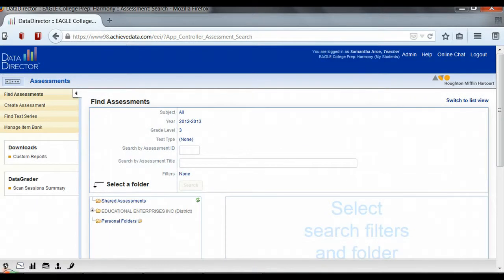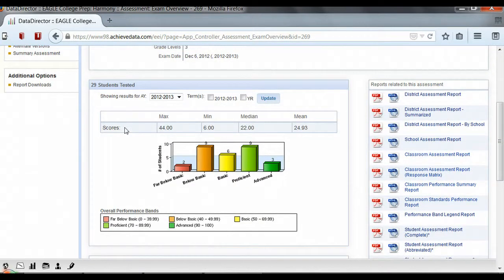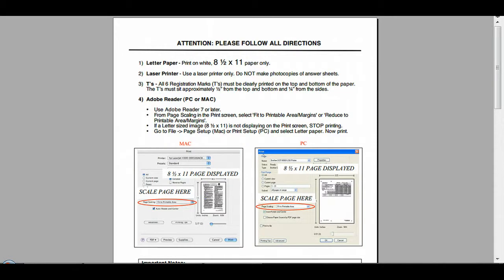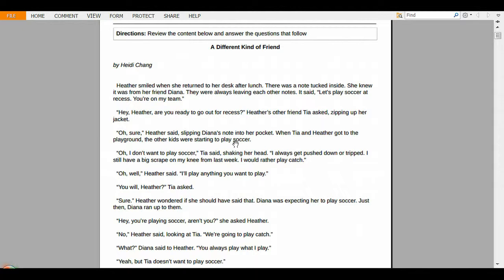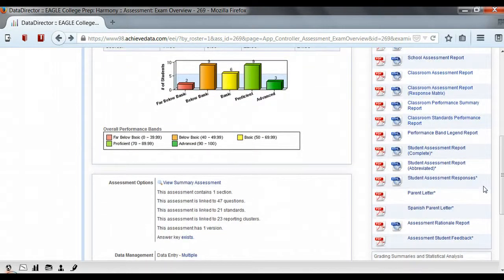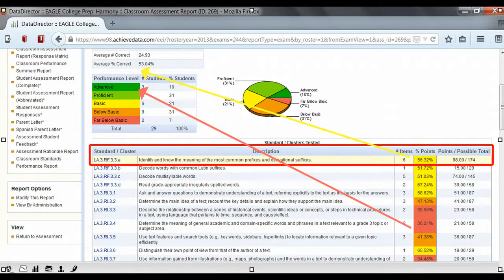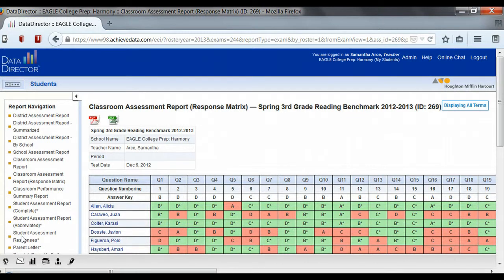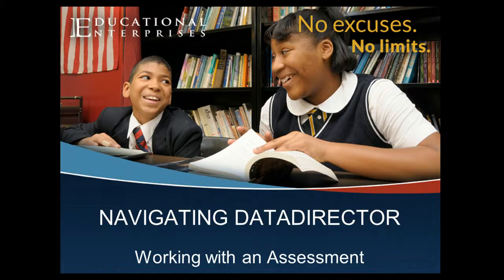1.4_Navigating DataDirector_Working with an Assessment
1.4_Navigating DataDirector_Working with an Assessment